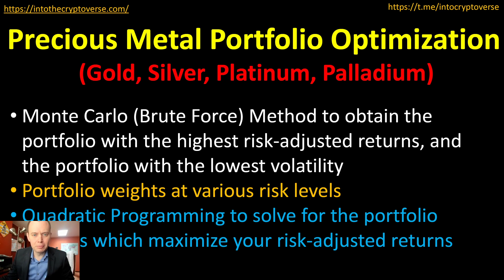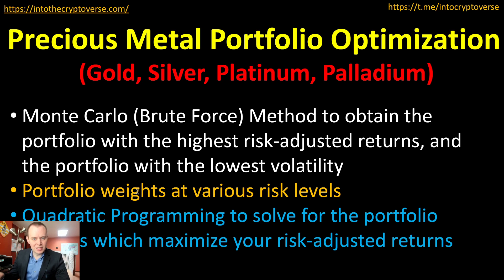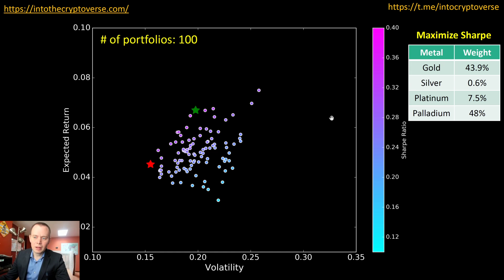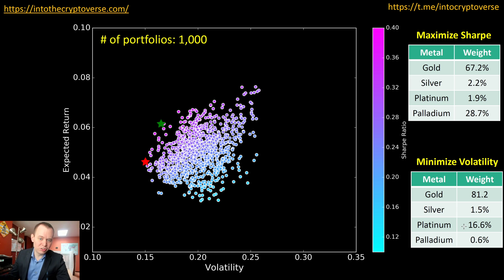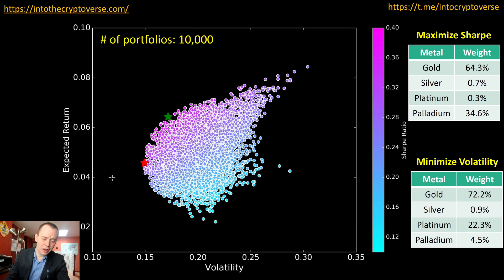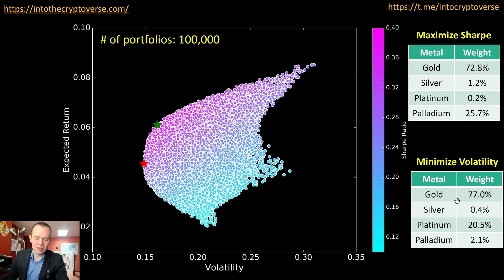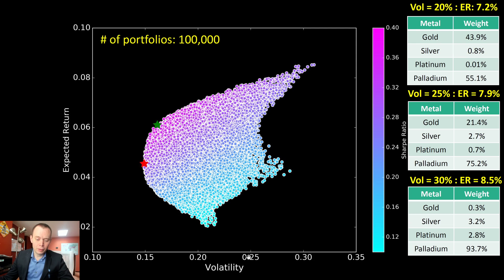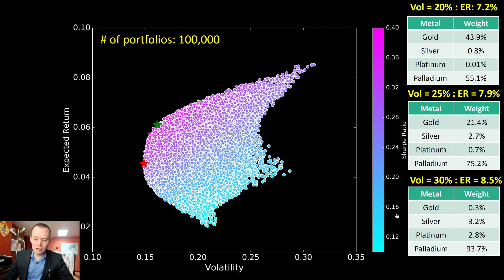Precious Metals: Portfolio Optimization (Gold, Silver, Platinum, and Palladium)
We explore portfolio weightings of four precious metals (gold, silver, platinum, and palladium), and use modern portfolio theory (MPT) and the Sharpe Ratio to identify the weights with the best expected returns, based on historical data. We also discuss the portfolio weights with the projected lowest volatility, and explore portfolio weights according to various risk levels. Please let me know what you think of the content, and what you would like to see in the future!

00:25 Introduction
01:47 Expected return vs volatility chart (Monte Carlo simulation)
10:23 Quadratic programming
12:54 Precious Metals (PM) in portfolio?
14:25 Premium list